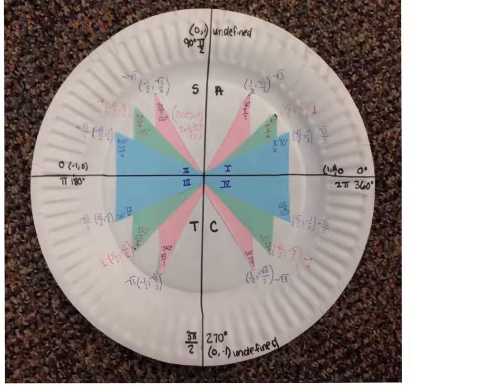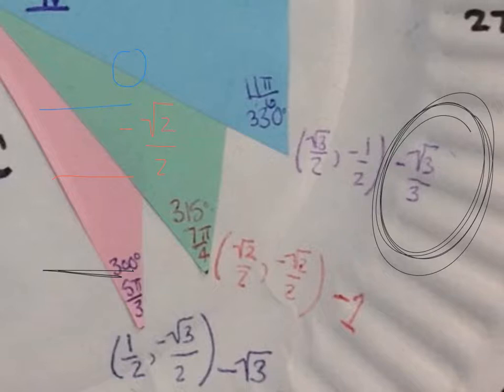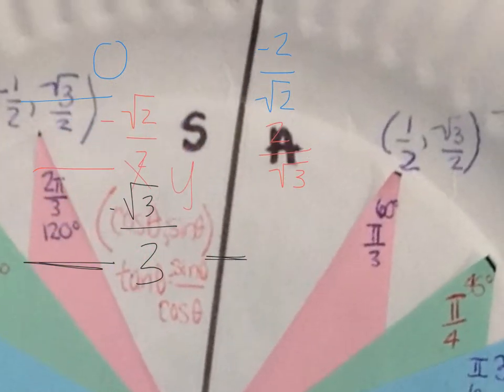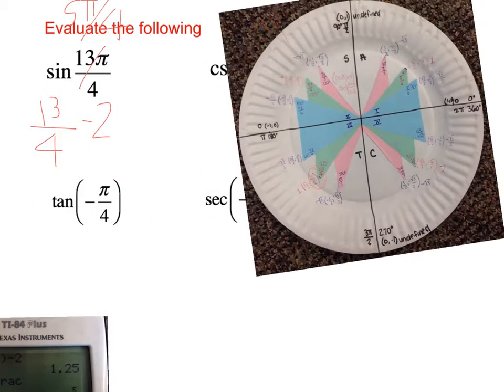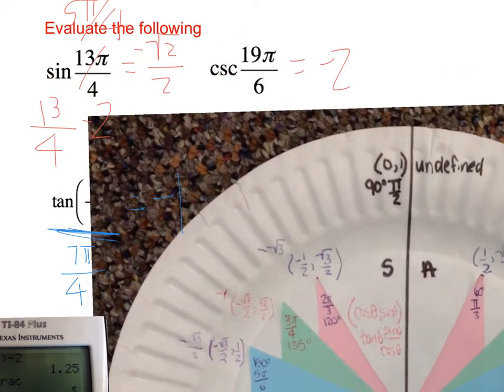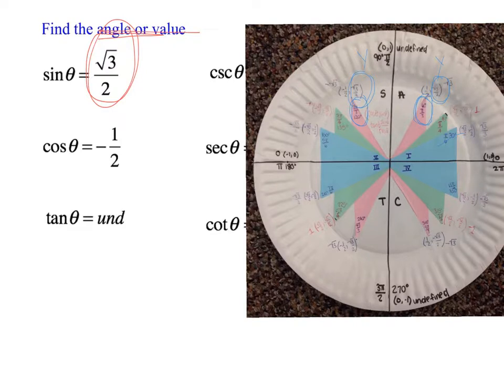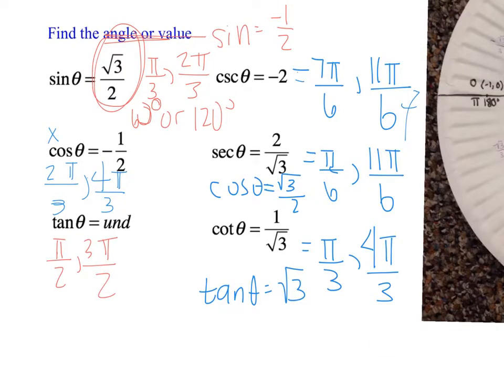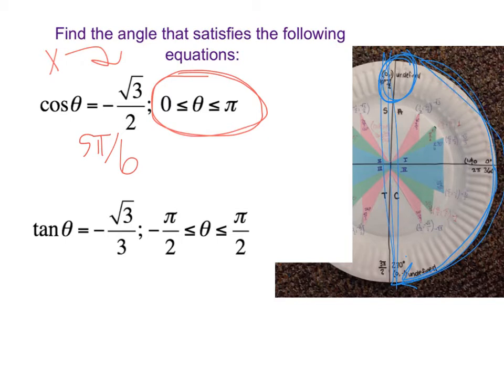10-3 Day 2 (how to use your unit circle plate)